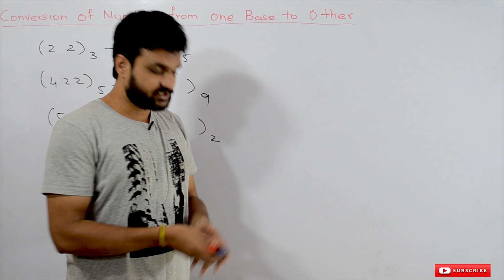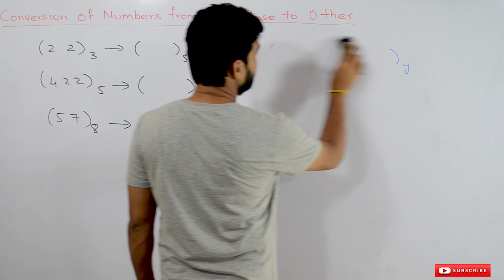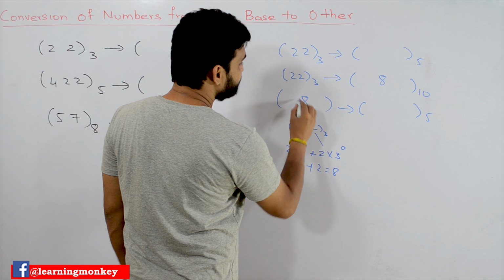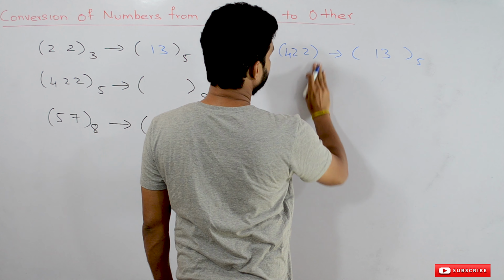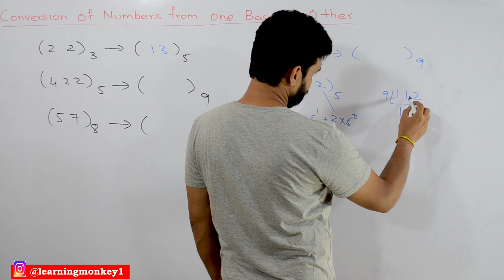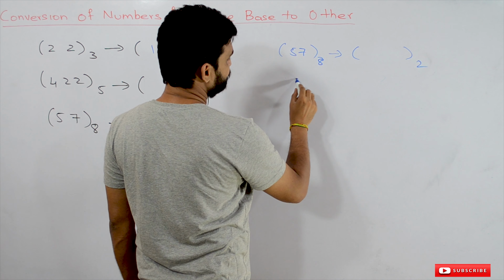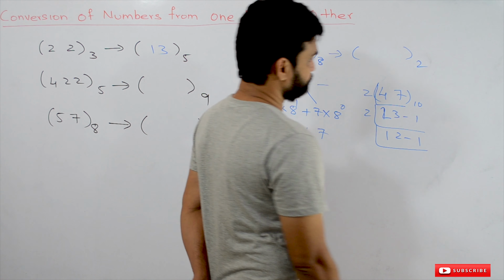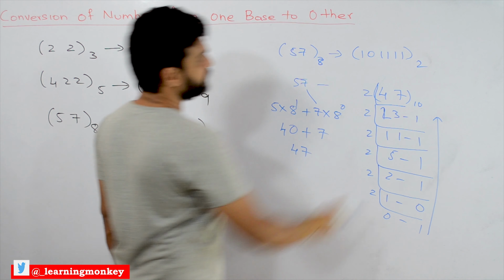Conversion of Numbers from One Base to Other || Lesson 23 || Digital Electronics || Learning Monkey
Here we will try to understand the Conversion of Numbers from One Base to Other.

In our discussion on Different Types of Number System Conversions, we have discussed that in order to convert a number in Base X to Base Y first we have to convert Base X number to Base 10, and then we have to convert Base 10 number to Base Y.

In our discussion on Conversion from any Base Number to Base 10 we have converted Base X to Base 10.

We also discussed the second part of the Base X to Base Y conversion where Base10 Number is converted into Base Y.

Conversion of Numbers from One Base to Other:

To understand the conversion of Base X Number to Base Y we will consider the following examples.

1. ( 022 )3 to (   ) 5

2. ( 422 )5 to (   )9

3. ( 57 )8 to (   )2

To convert ( 022 )3 to (   ) 5 first we have to convert ( 022 )3 to (   ) 10 then we have to convert (    )10 to (   ) 5.

Conversion of ( 22 )3 to (   ) 10.

Conversion of (  8  )10 to (   ) 5
Example 2:

To convert ( 422 )3 to (   ) 5 first we have to convert ( 422 )5 to (   ) 10 then we have to convert (    )10 to (   ) 9.

Conversion of ( 422 )3 to (   ) 10.

Conversion of ( 112 )5 to (   ) 9.

To convert ( 57 )8 to (   ) 2 first we have to convert ( 57 )8 to (   ) 10 then we have to convert (    )10 to (   ) 2.

Conversion of ( 57 )8 to (   ) 10.

Conversion of ( 47 )10 to (   ) 2.

This is how a Base x Number is converted into Base Y.